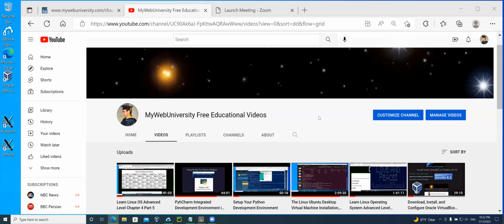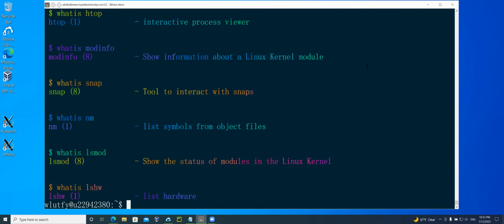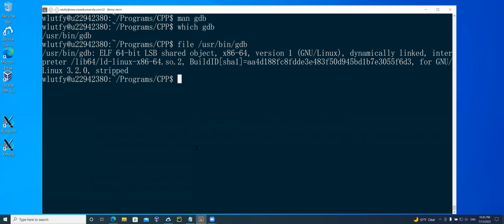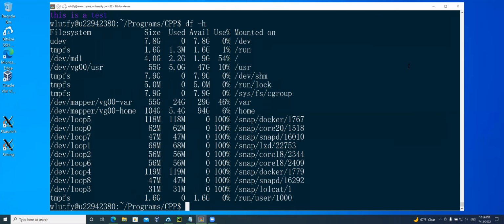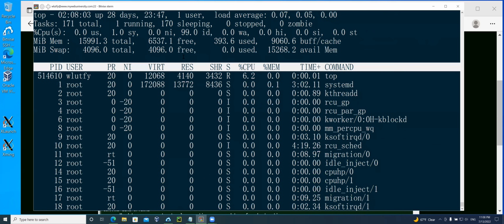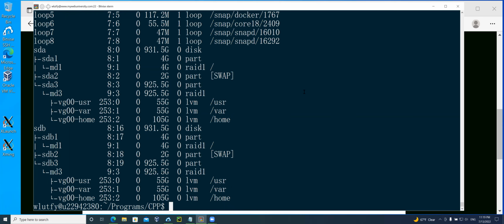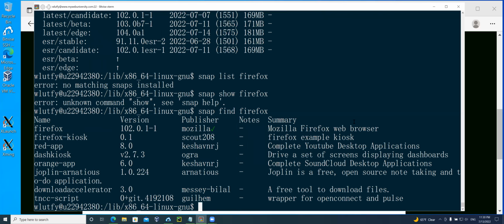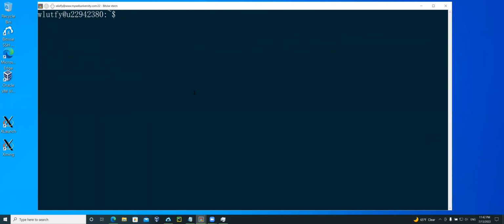Learn Linux OS Advanced Level Chapter 4 Part 6 of 8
In this session, you will learn 11 commands with many examples.
After watching these examples,  please read the manual pages for more details. In particular for the following:
Learn Linux OS Advanced Level Chapter 4 Part 6
"gdb dd dpkg gunzip syslog htop modinfo snap nm lsmod lshw"

The UNIX and LINUX Operating Systems are User-Friendly, but they choose their friends!

Happy Learning!